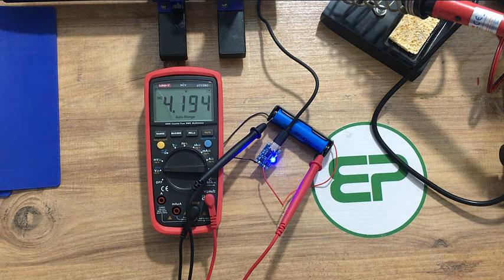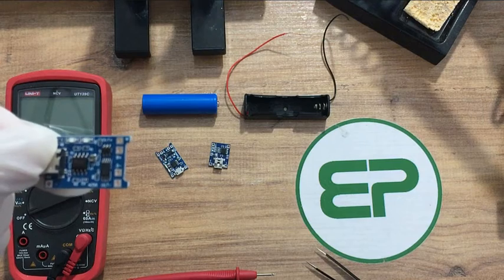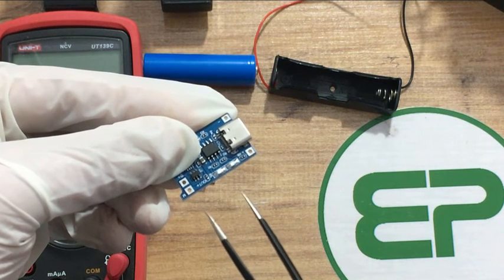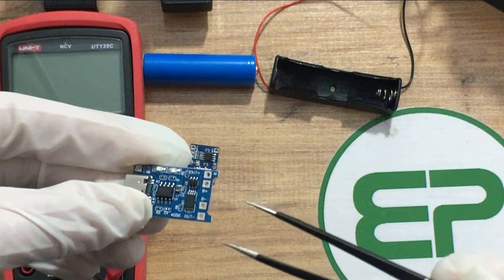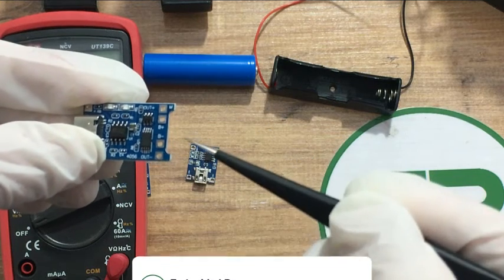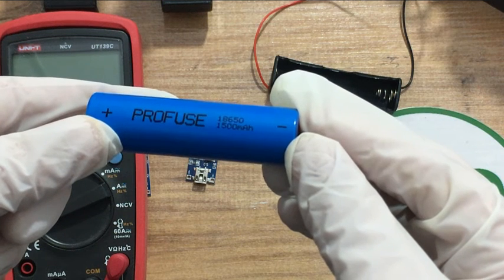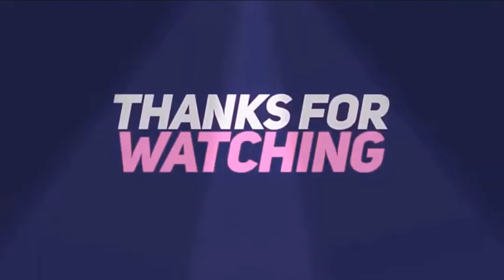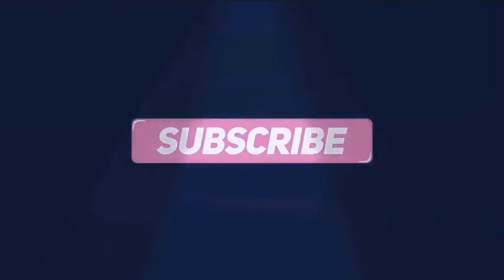How to use TP4056 module to charge Li-Ion battery | TP4056 Analyzing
In this tutorial, we are going to charge a 1500mah 18650-type Li-Ion battery using a TP4056 module. An experimental test has been taken and the results are shown in the chart at the end of the video.